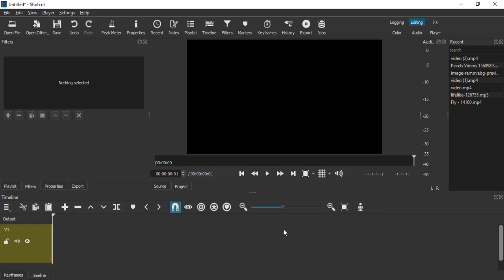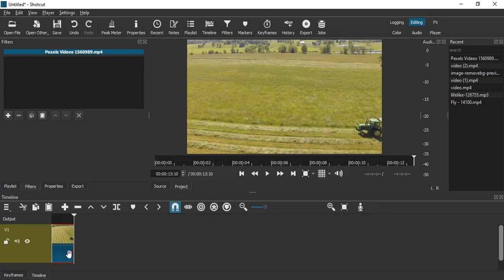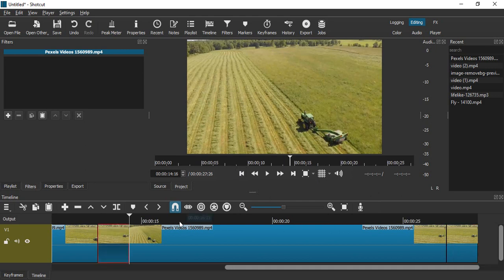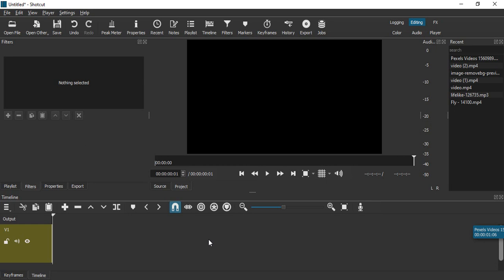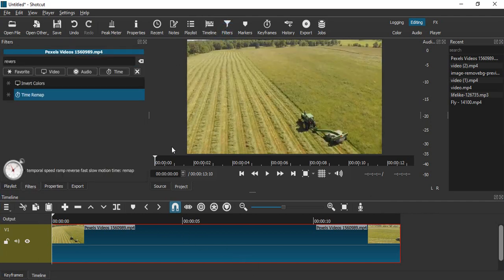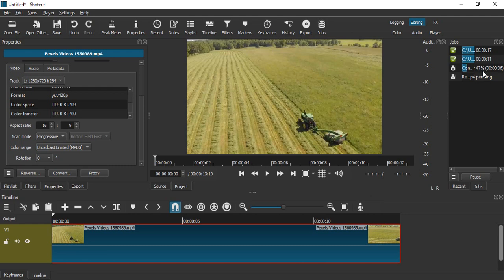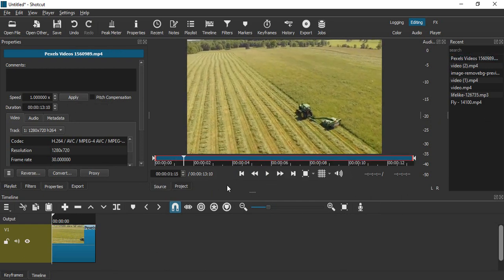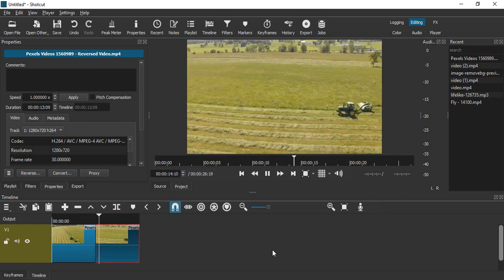How to make a Loop Video in Shotcut?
In this, Shotcut video we will see How to make a Loop Video in Shotcut?